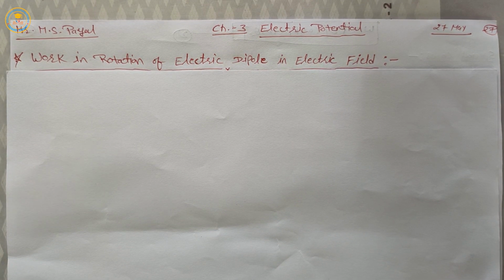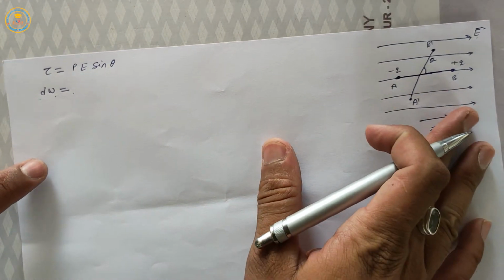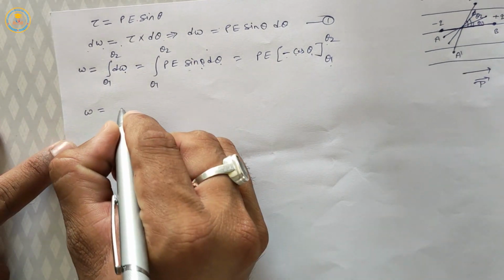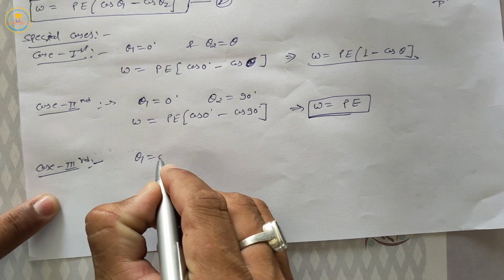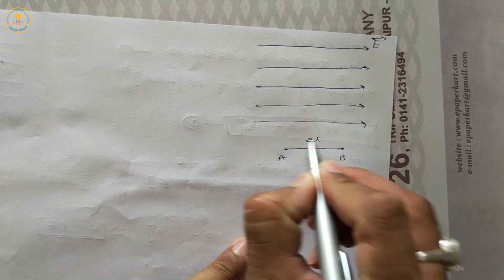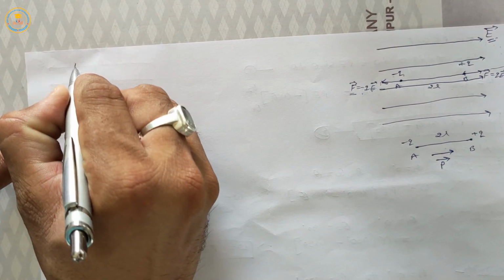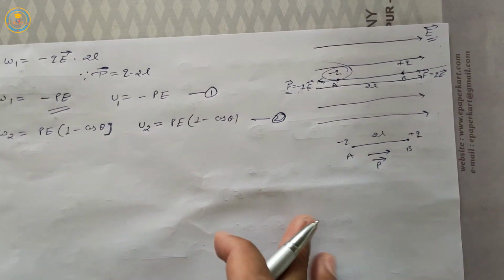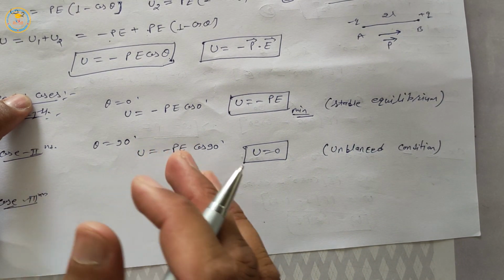27May ||Ch3 Electric Potential Part-7 ||Class-12 ||Sub-Physics ||English Medium ||Bal Sadhana School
Time Table -
Class X. XII
9:00am = Mathematics. Mathematics/Biology
9:30am = SST. Organic Chemistry
10:00am = English Grammar. English Grammar
10:30am = Science. Inorganic Chemistry
11:00am =                                           Physics